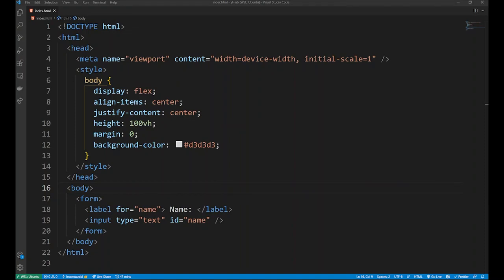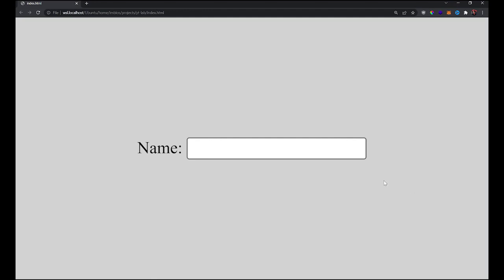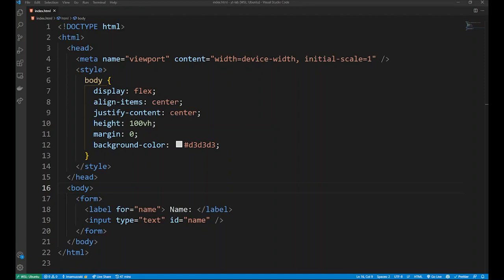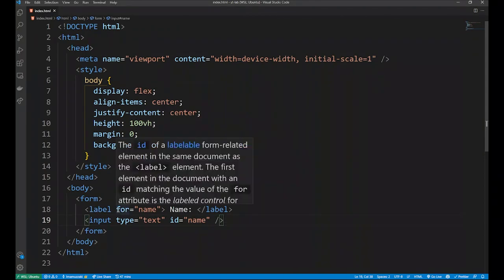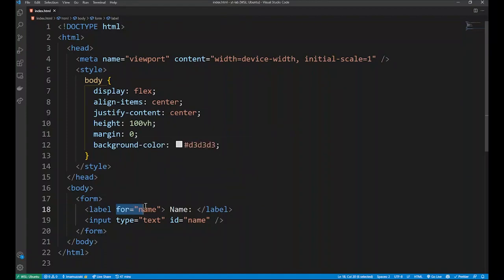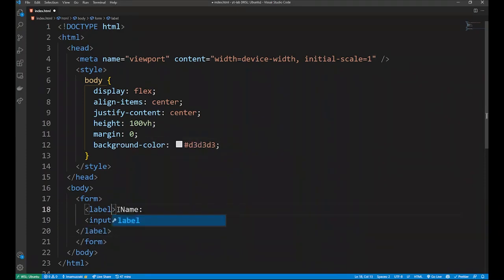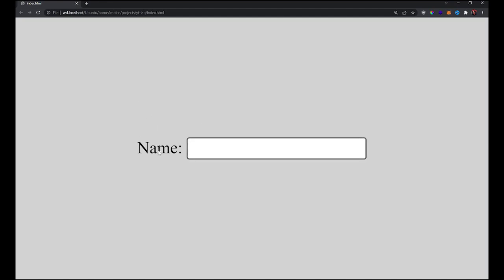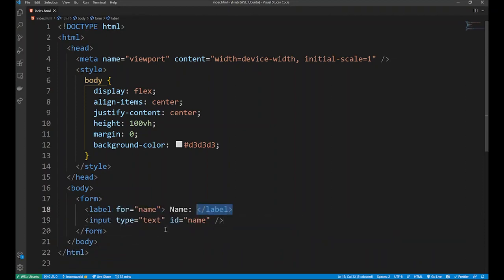2 Methods to Use Label Tag HTML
(INI DIGANTI PAK!)

★Follow Juga★
Ikuti medsos saya pribadi ✓